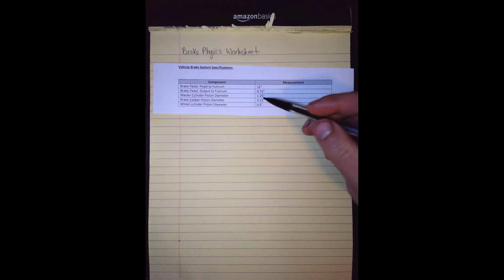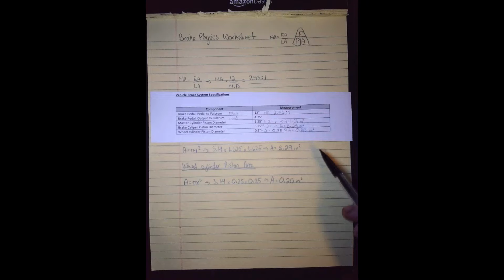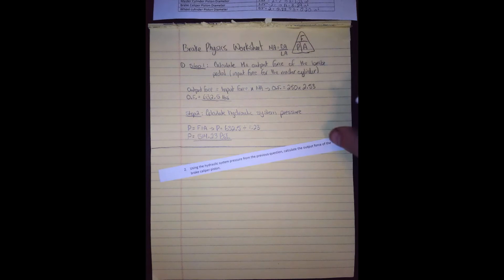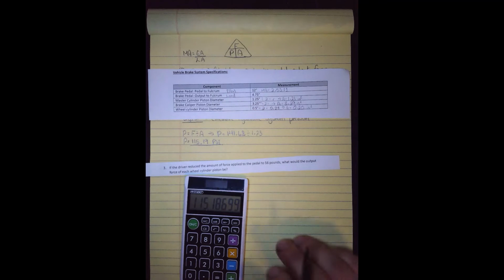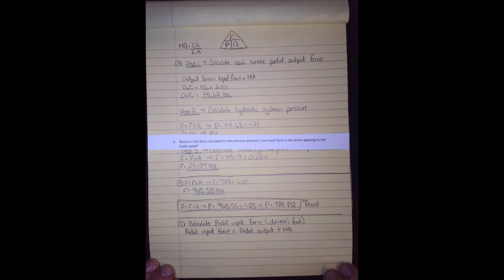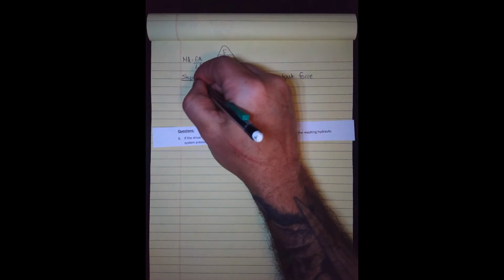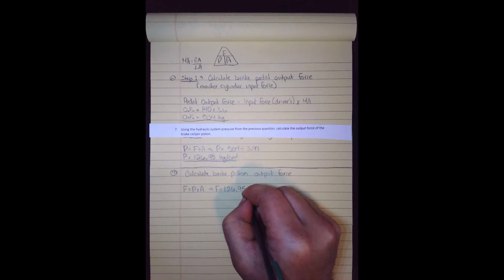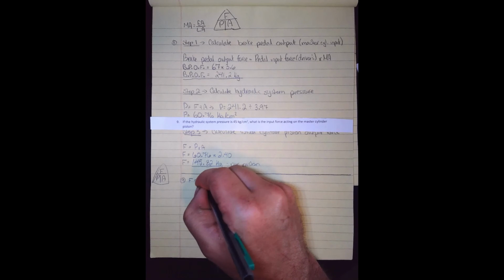Episode 4 Brake Physics Worksheet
A step-by-step walk through of our brake physics worksheet with answers.